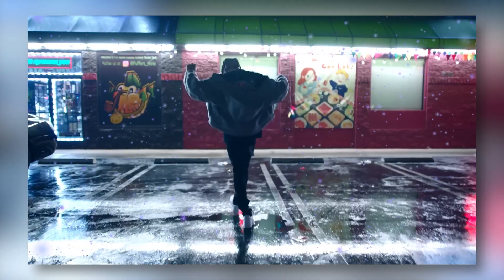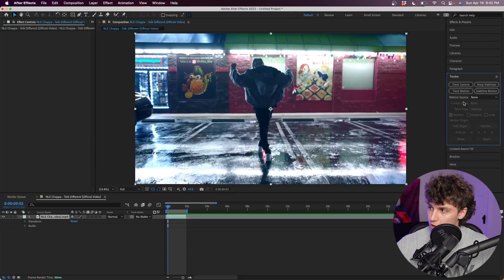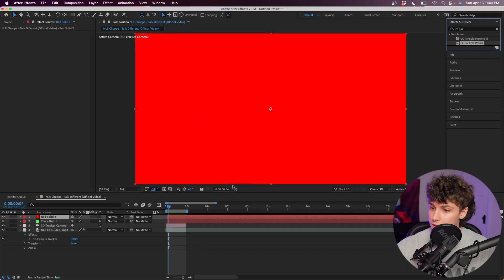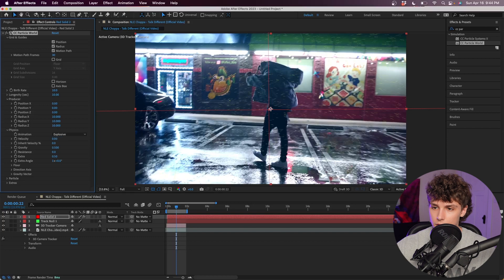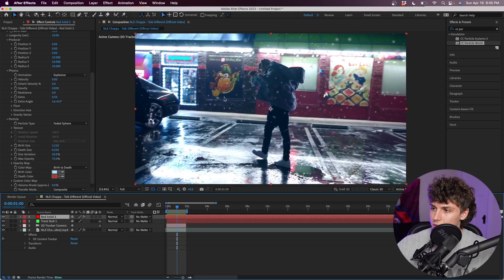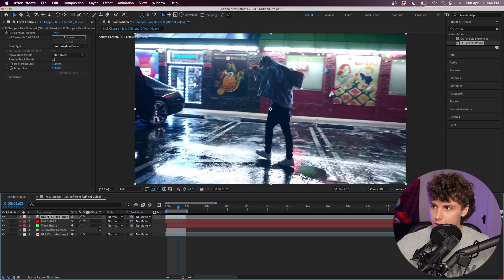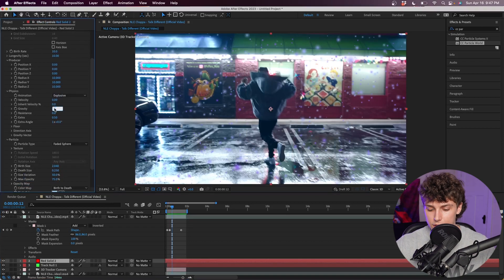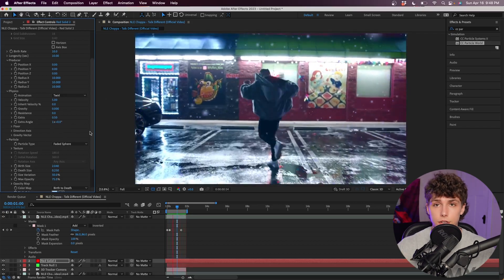3D FLOATING PARTICLES EFFECT [AFTER EFFECTS]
0:00 intro
0:25 3d tracked particles
2:34 masking out subject
3:11 extra sauce
3:52 outro